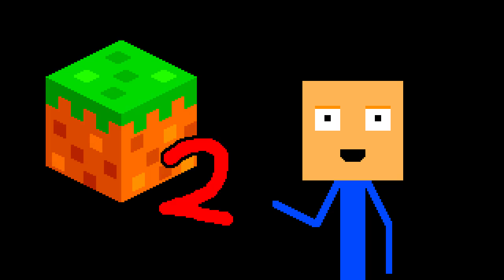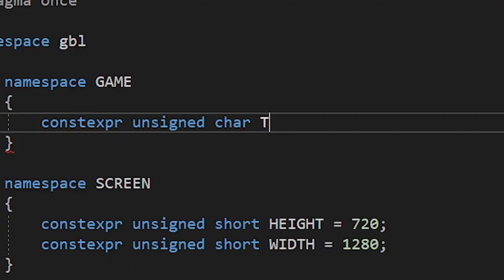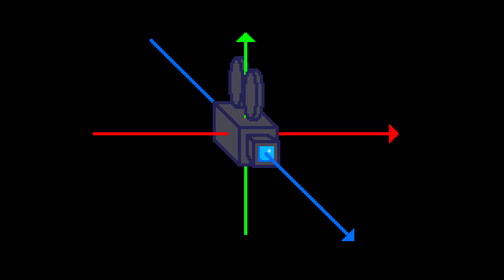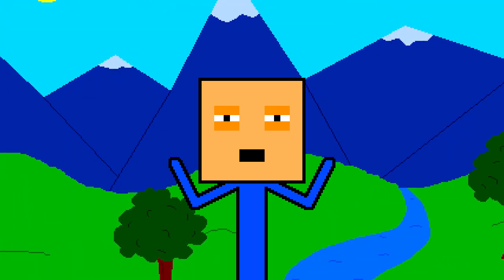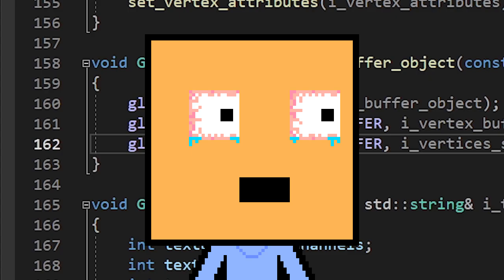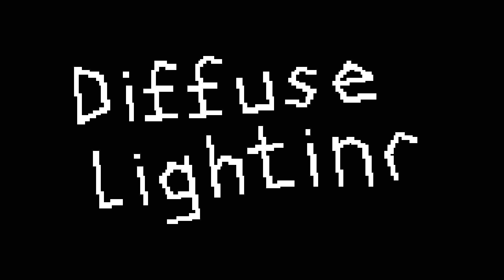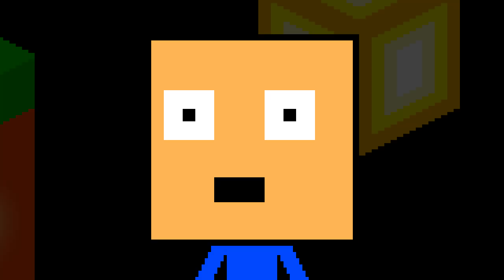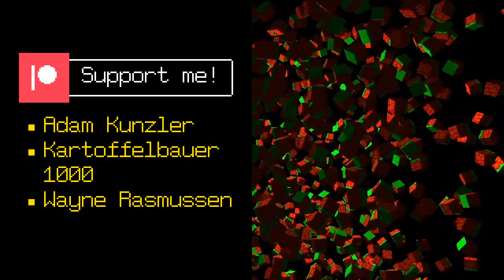I Added 3D Lighting to My MINECRAFT Clone in C++ - OpenGL Gamedev - Devlog 2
I added lighting to my Minecraft clone in C++ and OpenGL.